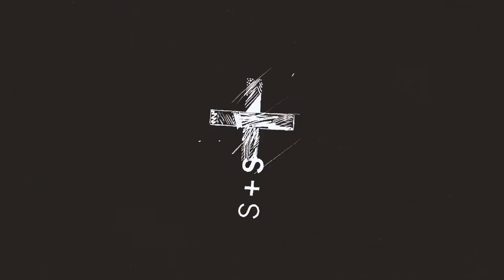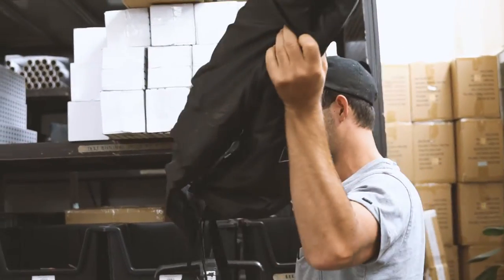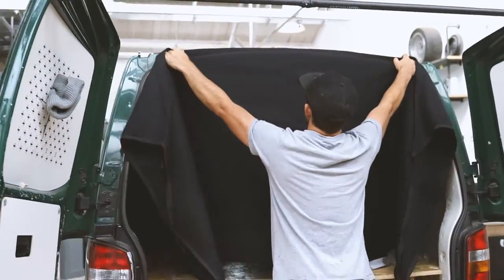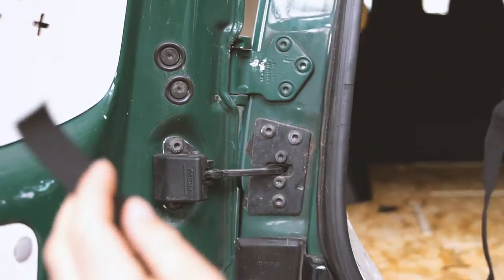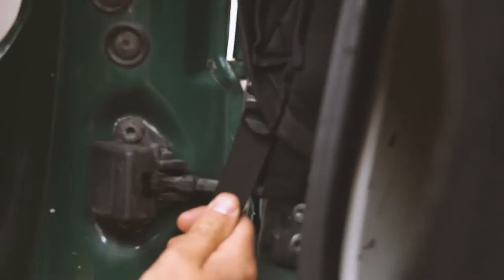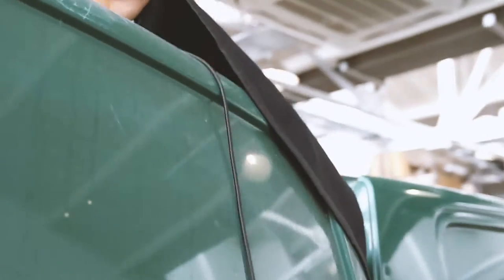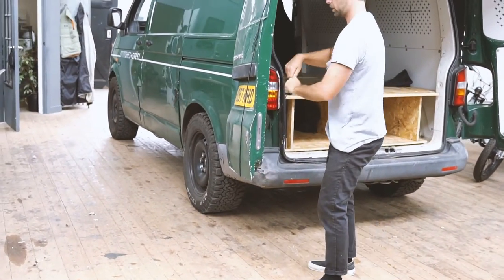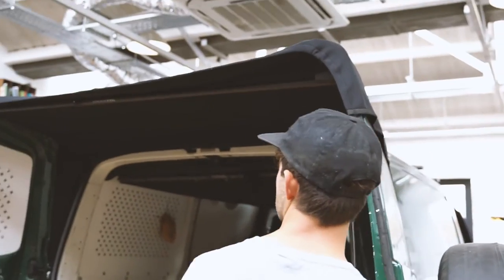The @stitchesandsteel Barn Door Awning, Universal Fit For Any Van With Barn Doors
In this video Oli takes us through how to set up and use the barn door awning from @STITCHES + STEEL

The Barn door awning, an innovative and simple little accessory at home in any van with two doors at the back giving the same protection as a tailgate.
Made from neoprene (the same stuff as your wetsuit), in a bid to make it as universal as possible. The stretch of the fabric means it will fit most vans with barn doors.
The awning comes with a telescopic Carbon Fibre strut to keep the doors locked open at the correct width, the canvas has two elasticated straps which apply the tension around the tailgate opening, fastening around the hinges and the front lip keeps the awning firmly in place.
The canvas was made using the same machines and skilled hands that make sails for round the world racing yachts, through to Olympic performance dinghies. Whilst our carbon accessories are made up of 3K Pre Preg, roll wrapped 100% carbon fibre from a factory more at home supplying products to the aviation industry.
The Barn door awning is fantastically simple and one of the things we reach to most as it provides some protection from the elements and can be put up in less than sixty seconds.
As much as we would love to be able to guarantee the Barn Door Awnings waterproof rating we, unfortunately, cannot. We advertise them as a heavy-duty sunshade, which although not fully waterproof will provide protection from the elements.

KIT CONTENTS
Option: Barn Door Awning + Carbon Pole
Black neoprene, S+S detailing and black elasticated straps with hooks with a 1.25m draw string bag and Carbon Pole.

Option: The Barn Door Awning x 1
Black neoprene, S+S detailing and black elasticated straps with hooks with a 1.25m draw string bag.

Option: Carbon Poles x1
The poles are 3K Pre Preg, 100% carbon fibre. They are telescopic and will collapse down to 1m, extending to 1.8m at full length and have a 25mm internal, 27mm external diameter.
DETAILS
Awning: 87cm (L), 207cm (W)
Elastic Length: 170cm (L)
Tie Down Strap Length: 72cm (L)
Compatible with/ without spoilers.

FOR ADVENTURES ON THE ROAD